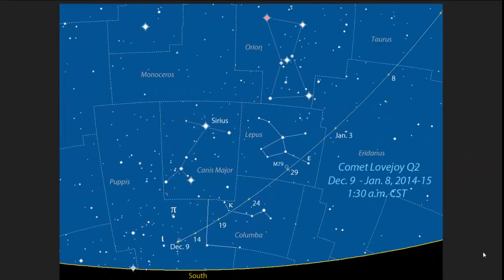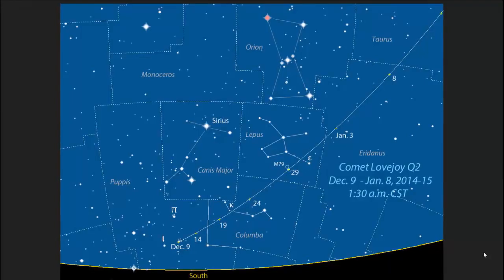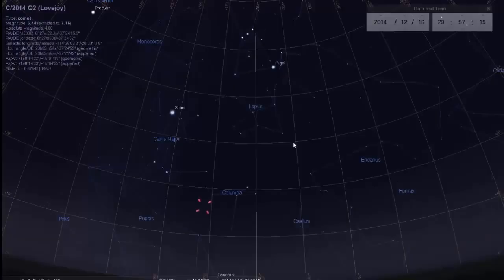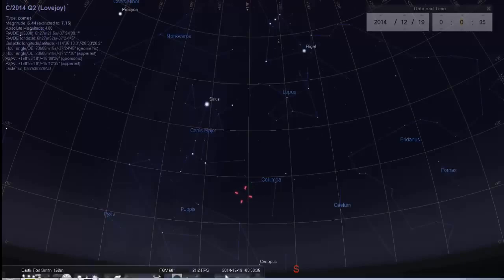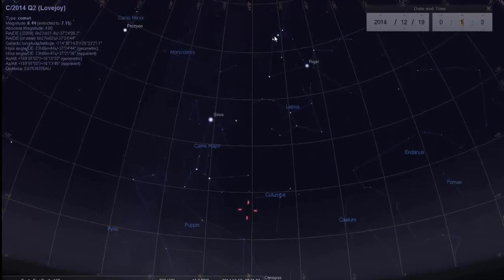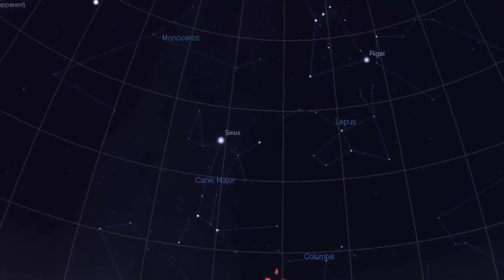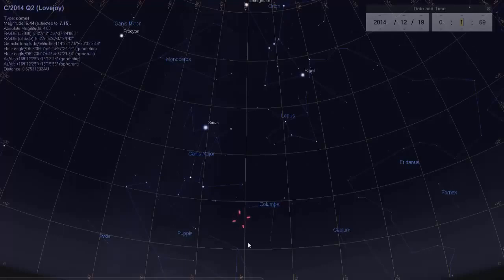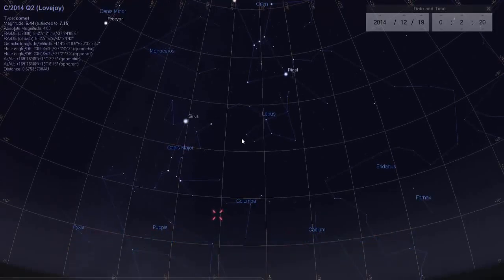[Trump News]How to see Comet C/2014 Q2 Lovejoy